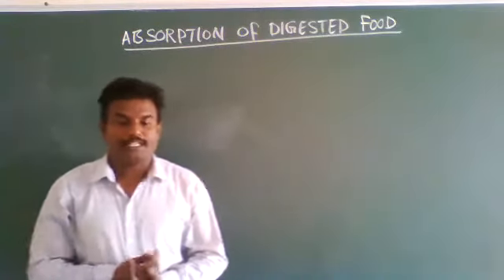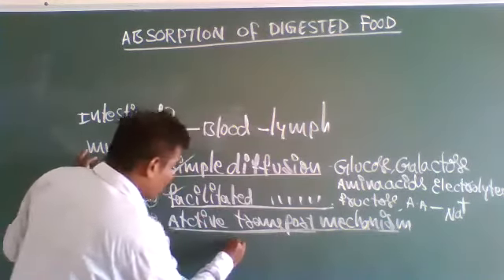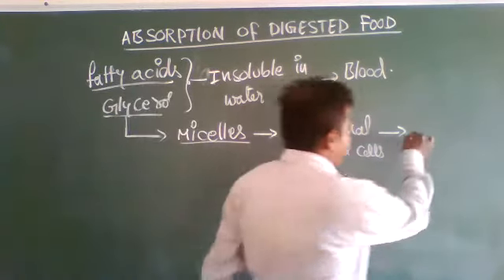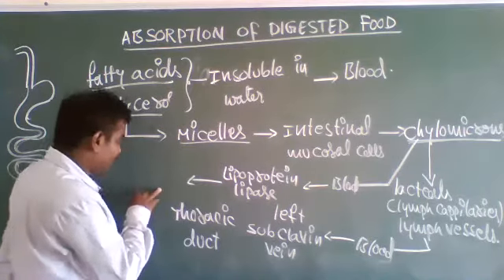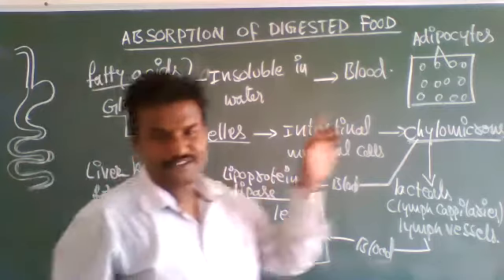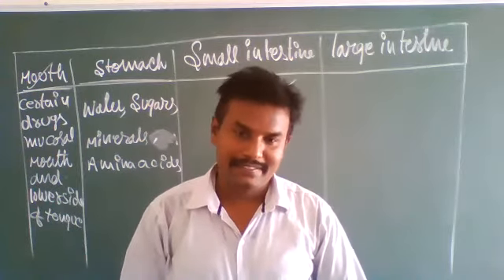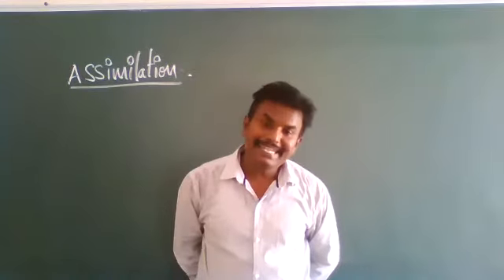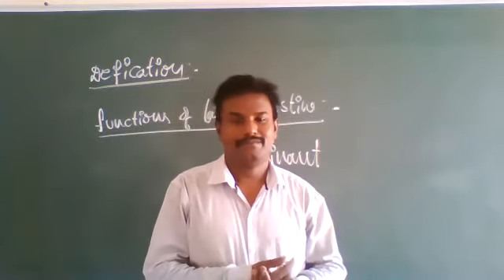ABSORPTION OF DIGESTED FOOD